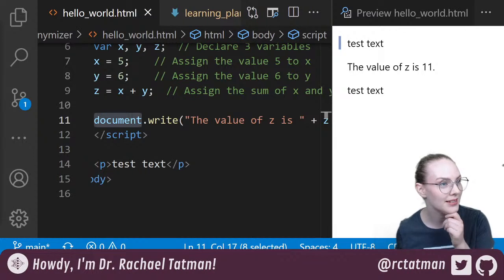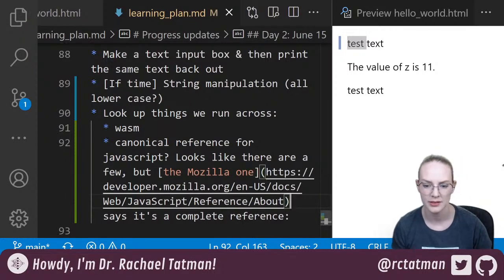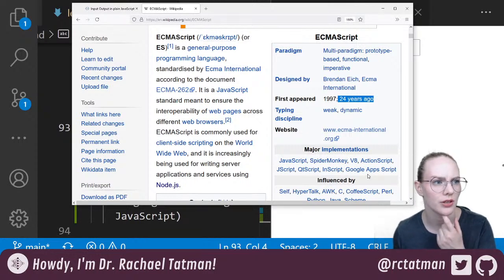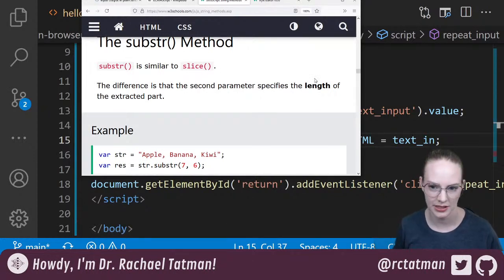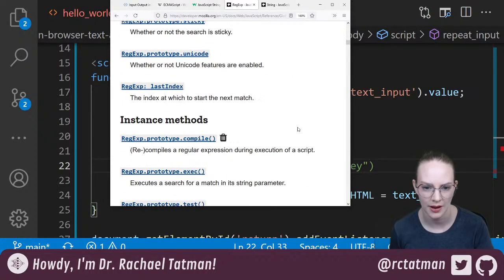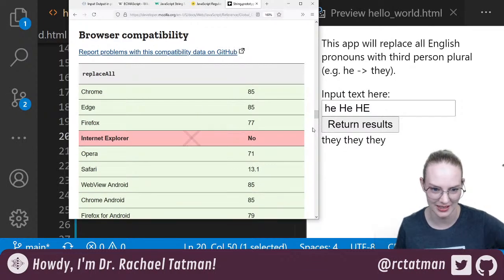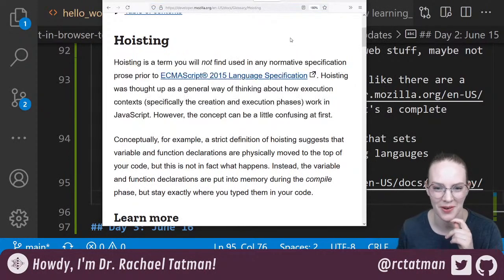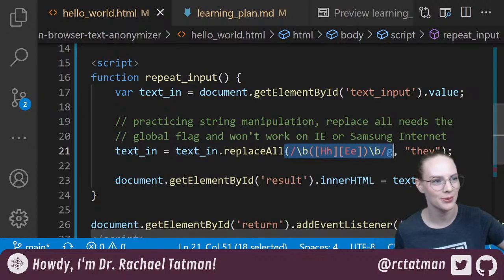[Livestream] Learn JavaScript with me! Part 2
Join me as I build my first JavaScript project: a in-browser, privacy preserving text "anonymizer" (we'll only be obfuscating direct mentions, so it's not true anonymization).